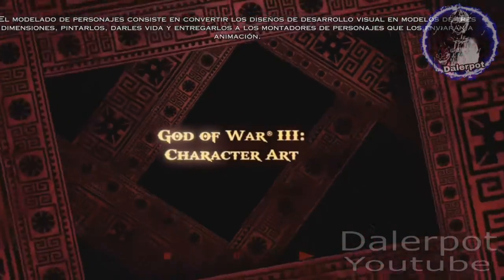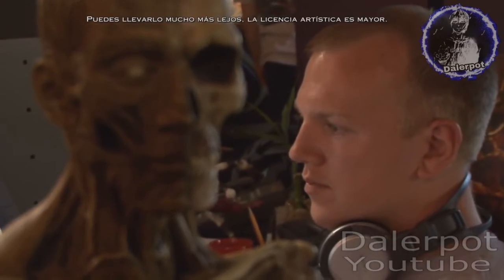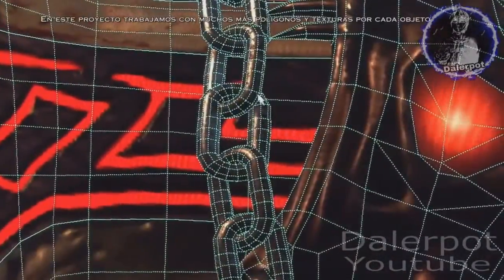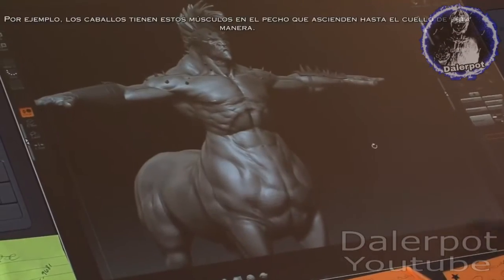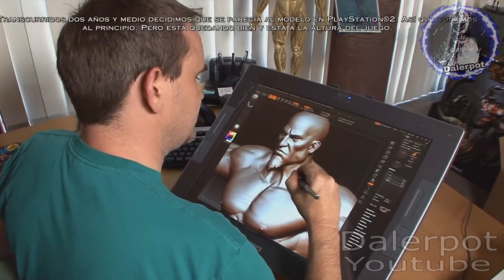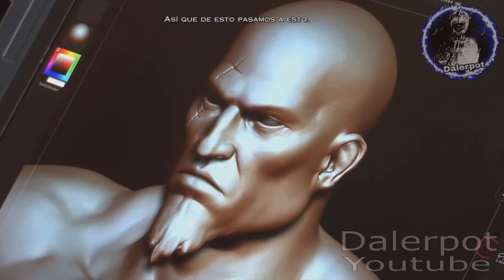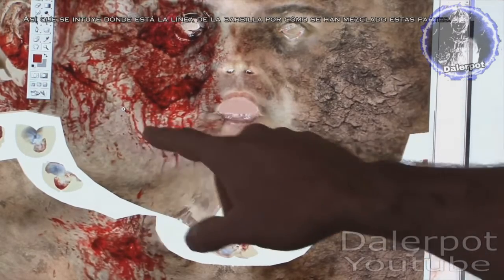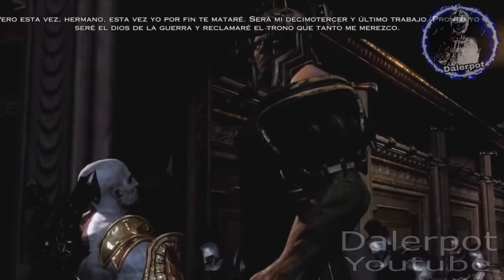Como se hizo el diseño de personajes del juego l God of War lll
►*Info for infringement of copyright*